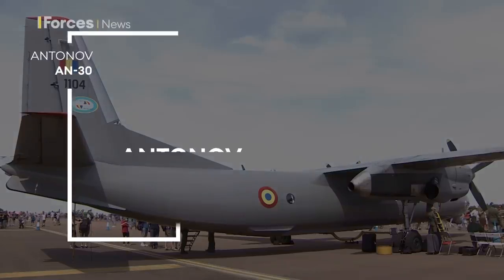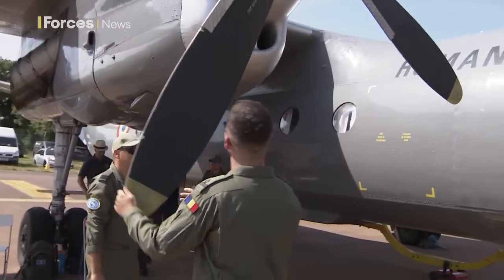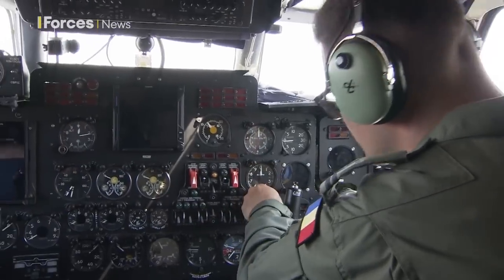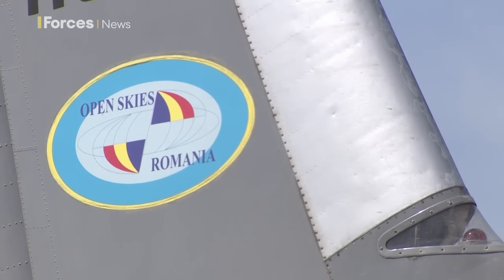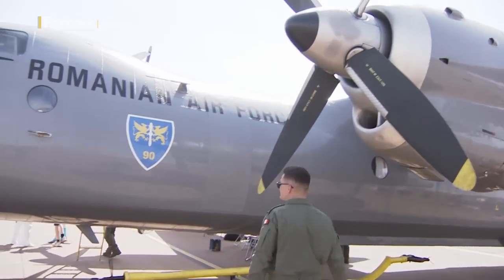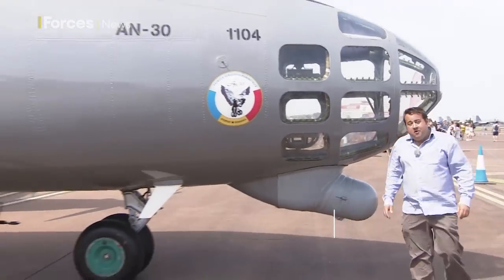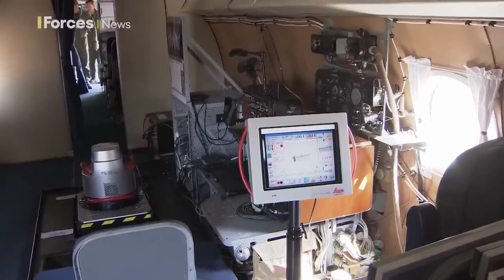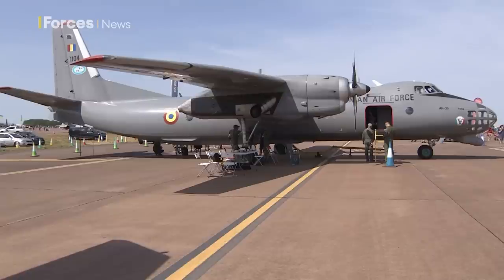Antonov AN-30: The Soviet-era aircraft still proving its worth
The Antonov AN-30 is an upgraded Soviet-era plane used by the Romanian Air Force to fulfil the Open Skies Treaty.

That allows participating states to conduct unarmed reconnaissance flights over each other's territory.

The Cold War-era aircraft is perfect for the job as it was designed for aerial mapping and reconnaissance.